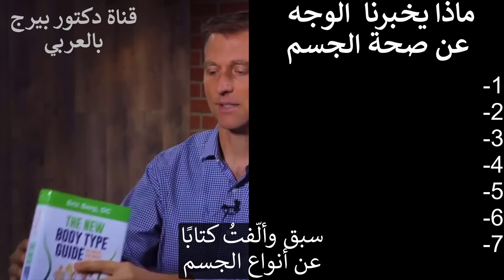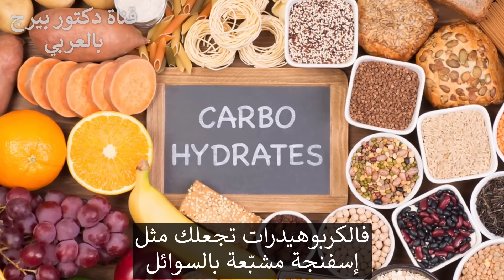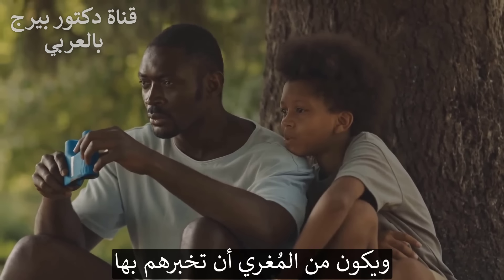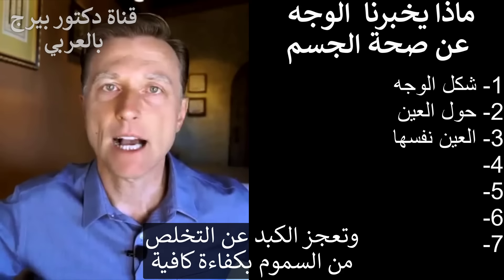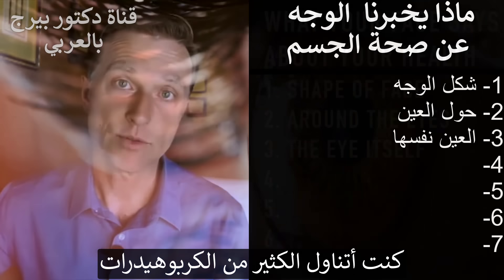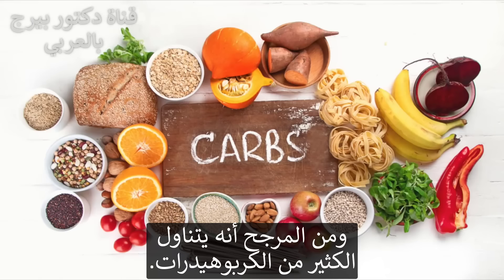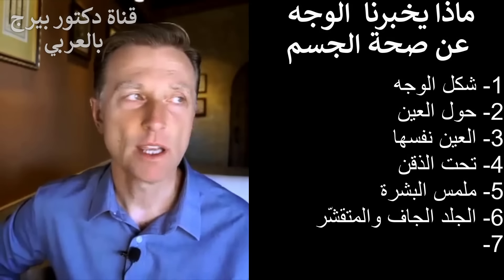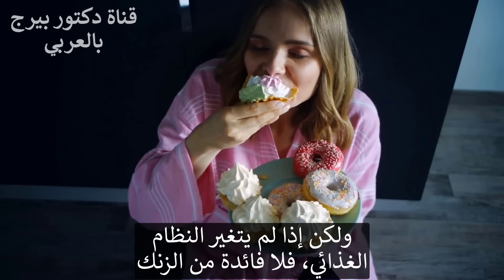٧ أشياء في الوجه تدل حتماً على مشكلة في الجسم مثل الكبد والكلى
صور وجهي القديمة توضح مشاكلي الصحية. ستستطيع تغيير وجهك وصحتك بمعرفة معلومات بسيطة لما يجب أن تأكله.
أريد اليوم أن أغطي سبعة أشياء يمكن لوجهك أن يخبرك بها عما يحدث داخليًا مع صحتك وجسمك.
7 أشياء يقولها وجهك عن صحتك:

1. شكل الوجه
إذا كان شخص ما لديه وجه مستدير ، فإن لديه الكثير من الأنسولين ويستهلك الكثير من الكربوهيدرات. كنت أقوم أيضًا بتخزين الكثير من الماء لأنه مع كل جرام من الجلوكوز المخزن كجليكوجين ، يتم تخزين ثلاثة جرامات من الماء.
2. الأنسجة حول العينين
يعد الانتفاخ تحت العينين مؤشرًا جيدًا على أن الكلى مسحوبة بسبب احتباس السوائل الزائد.
3. العيون ذاتها
يمكن أن تشير العيون المحتقنة بالدم إلى مشكلة في الكبد. قد يكون هذا أيضًا بسبب قلة النوم أو نقص الفيتامينات B2 و B3. لكن عادة ما تكون مشكلة في الكبد.
4. تحت الذقن
الدهون تحت الذقن ناتجة عن تسرب الدهون المتراكمة. هذا لا يؤثر فقط على مظهرك. يمكن أن يسبب مشاكل معينة مثل توقف التنفس أثناء النوم.
5. نسيج الجلد
يمكن أن تعني البشرة الدهنية أن الشخص يعاني من نقص الزنك. قد يعني أيضًا أن لديهم نسبة عالية من الأندروجين بسبب ارتفاع الأنسولين.
6.  بقع الجلد الجافة والمتقشرة
قد يكون الجلد الجاف المتقشر ناتجًا عن مشكلة في الكبد و / أو الكثير من أحماض أوميغا 6 الدهنية. يحتوي زيت كبد سمك القد على أحماض أوميغا 3 الدهنية وفيتامين أ وفيتامين د. ولهذا السبب ، قد يساعد زيت كبد سمك القد في التخلص من الجلد الجاف والمتقشر والجلد الدهني.
7. حب الشباب
يمكن أن يأتي حب الشباب من ارتفاع الأندروجينات ، وهو حقًا الكثير من الأنسولين. قد يكون الزنك والتغيير في النظام الغذائي (إلى نظام كيتو صحي) مفيدًا.
اذا أرتم تغيير صحتكم ابدؤوا بمشاهدة المقاطع في الرابط التالي:
ترجمة الفيديو:أحمد الوزير
تحميل كتاب دكتور بيرج المترجم مجانا وملخصات ومقالات مفيدة في موقعنا:
فيسبوك: ArabicDrBerg
انستجرام: drberg.ar

شكراً للمشاهدة!